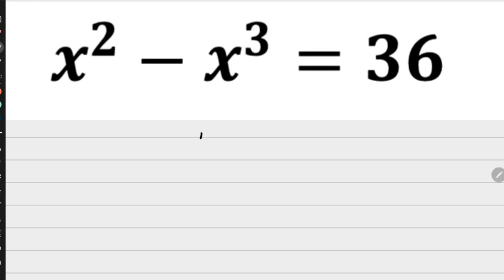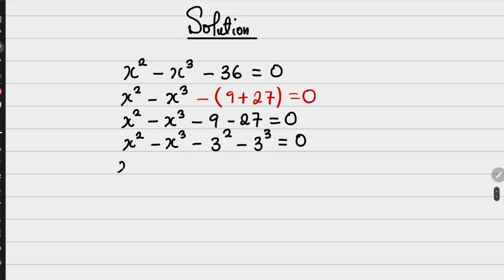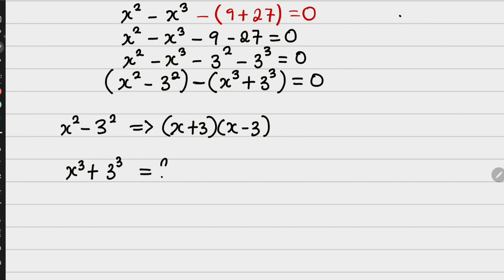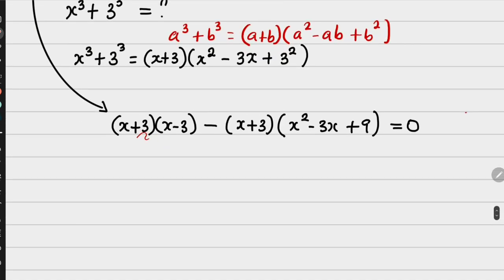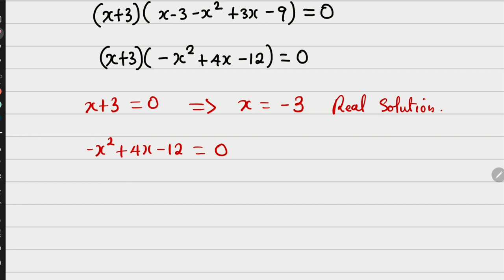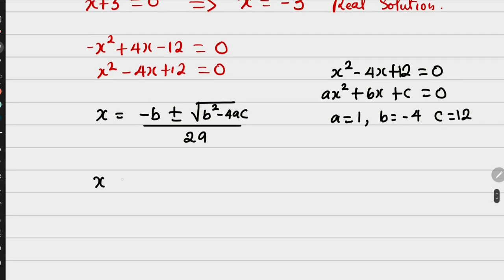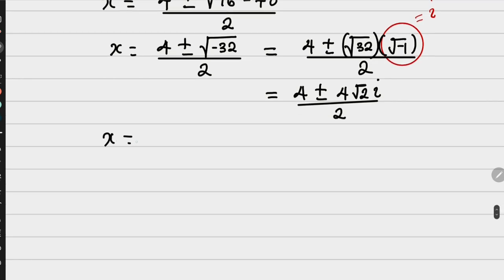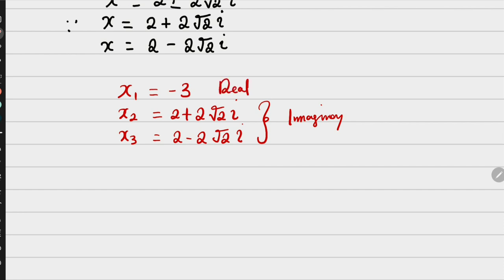CANADIAN mathematical Olympiad. Intriguing tricks used to solve exponential equation.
In this, I've delved into the Canadian math Olympiad to help in tutoring my students on how to simplify and solve a challenging exponential equation.